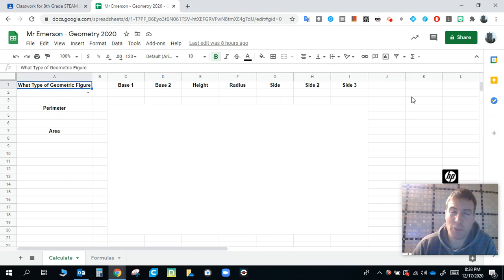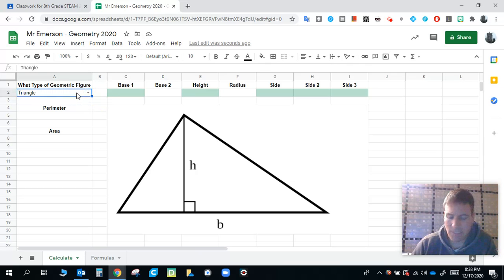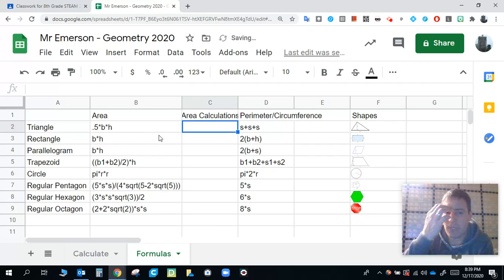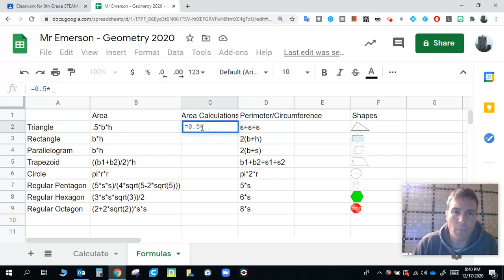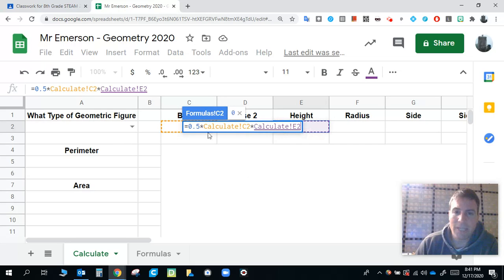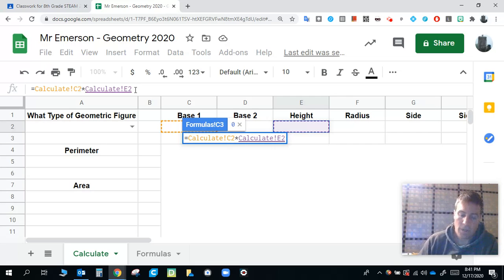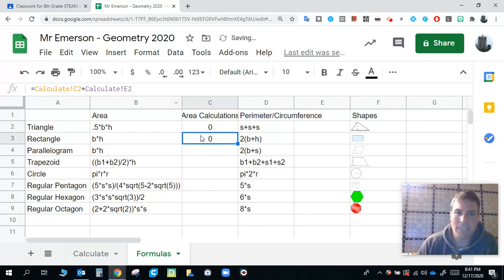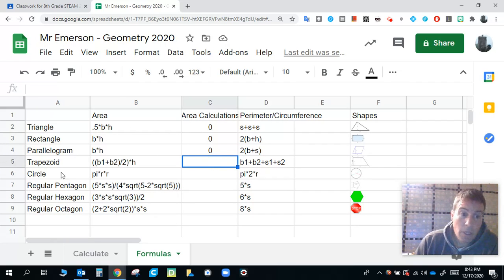Geometry Spreadsheet - Step 9 Area Calculations Triangle through Parallelogram